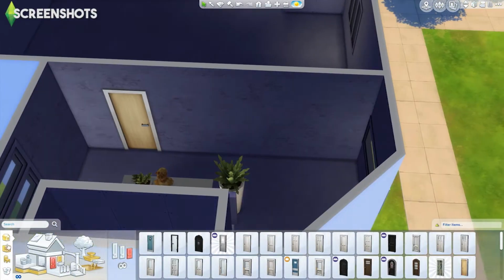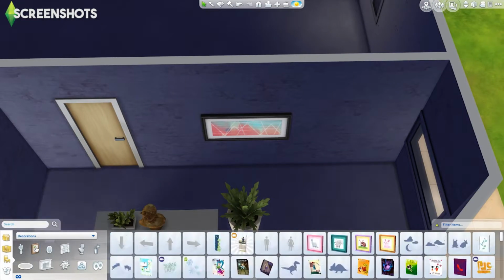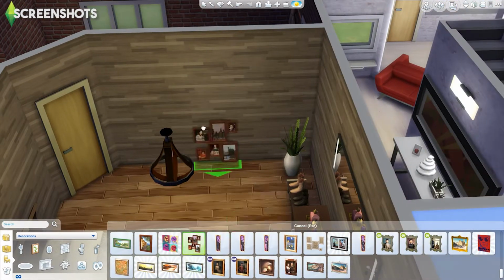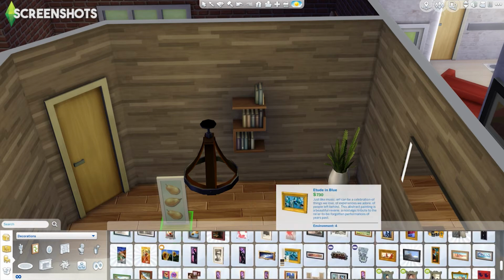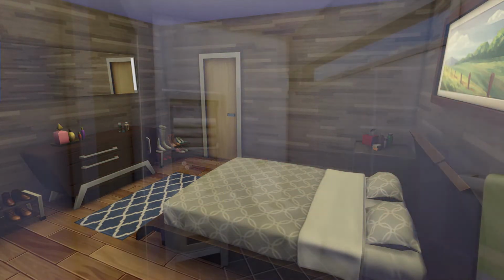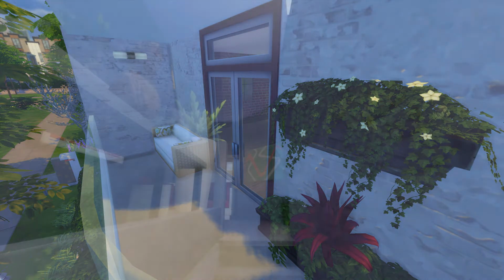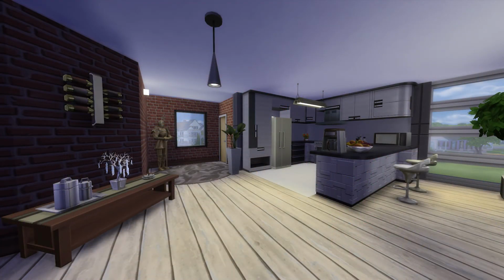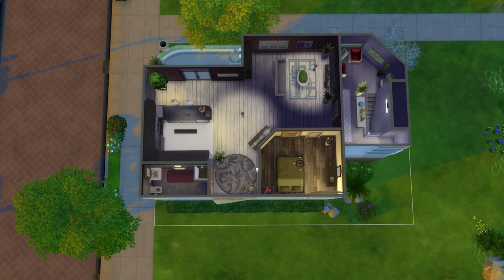The Sims 4 House Building - Apartment House - Speed Build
Hey everybody! Welcome to Build Curious. In this video we take a look at a apartment style house.